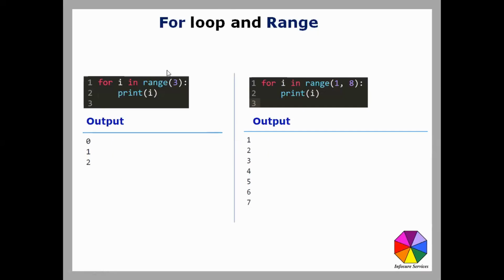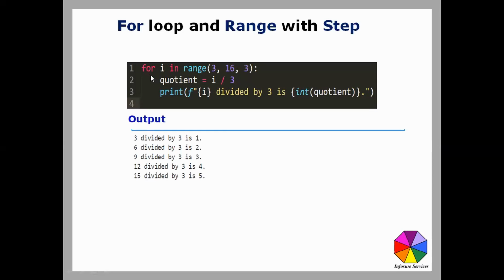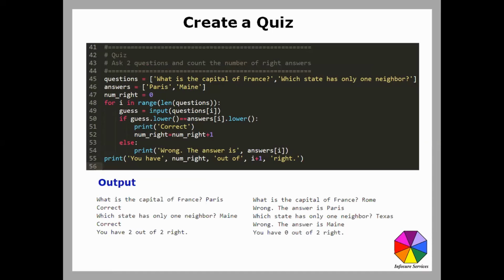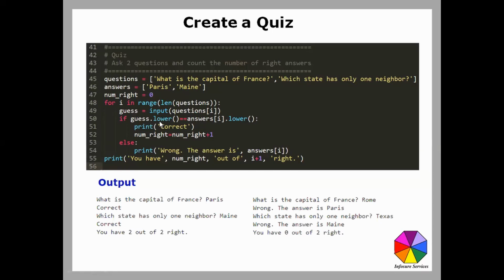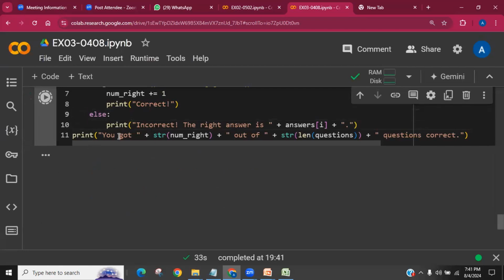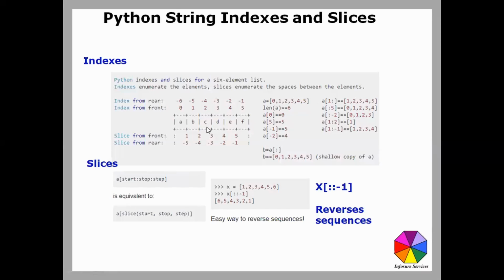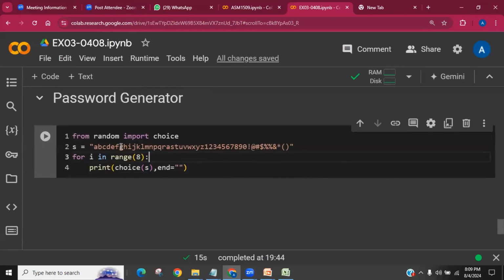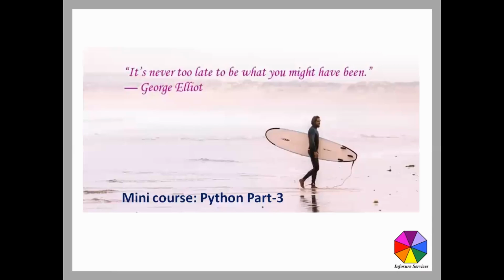Pythonista Class 7 - Range